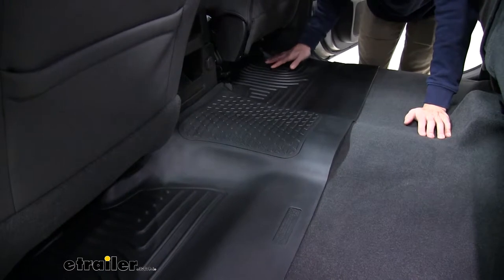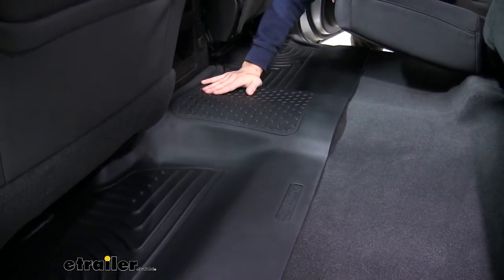etrailer | Husky WeatherBeater Front and Rear Floor Liners Review - 2018 Chevrolet Silverado 1500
Hey guys, today on 2018 Chevrolet Silverado 1500. We're going to be taking a look at show you how to install the Husky Liners Weahterbeater, custom auto floor liners. These are available in black, and it's also available in tan and gray, just see etrailer.com.Now, these floor mats are going to do a great job of protecting your carpet and floorboard from any type of dirt, debris, or anything else that you might drag into your vehicle when you're getting in. You can see that it custom lines the contours of our floorboard, all the way around. And it really offers a lot more protection than our factory floormat.For a quick comparison, let's get a factory mat in place. Now, one thing the factory mat does have, that our Husky Liners does, is the anchor points for our factory floorboard anchors.

But, has you can see, the Husky Liners extends a little bit more behind the pedals. You have more coverage over here on the part where you put your left foot. You're going to have more coverage toward the threshold, and all the way back towards the rails of the seat. So it's going to protect your carpeted floorboard a lot better, and it's going to be a great investment.Now, the passenger side doesn't have the factory anchor points that our driver side does. So how it stays in place, are these stay-put nibs that are all along the back side.

What happens is they dig into the carpet, and when your feet are down there rustling around, it makes it very hard to move it around. Now, every floormat's going to have the raised ridges right here. That's going to help divert water away from your feet, should you drag it into your vehicle. That way, it's going to keep your feet out of it, so when you get out of your truck, and if you go into your house, you're not going to drag any of that nasty water with you.We're also going to have this reinforced padding right here, for your feet. Because over time, as you put your feet on your floor mats, it's going to provide more wear and tear.

But the reinforcement right here, it's going to make sure that doesn't happen.Now, the back's going to be one piece. It's one, long mat that covers both behind the driver side, and passenger side. And it's going to come over this center hump right here. You can see how it extends farther back. It's going to be more behind the seat.

As I fold this one down, you're going to see just the extra coverage we have under this seat, so no one's going to be able to pull their feet back and dirty up your floorboard back here. Now, as you can see, we have the ridges on both sides, behind the driver and passenger side. And we're also going to have this reinforced padding in the middle seat for that one person who might have to ride in the middle sometimes.We'll start over here on the driver's side, just make sure you have your driver side mat. How you can tell the difference is like we pointed out earlier, is the anchor points for the anchors on your floorboard. And we'll just put it back behind our pedals, like up our anchor points, and then push down to get it snap in place. There we go, just like that. Just make sure everything is in order. Then we'll move on to the passenger side.The passenger side is a little bit easier because we don't have to worry about those floor anchors. All we got to do is just put it in place. And just moke sure we line it up with our floorboard. There we go. Now, let's move on to the back seat.Now that'll do it for our look at the Husky Liners Weatherbeater, custom auto floor liners for the front and rear, on our 2018 Chevrolet Silverado 1500.